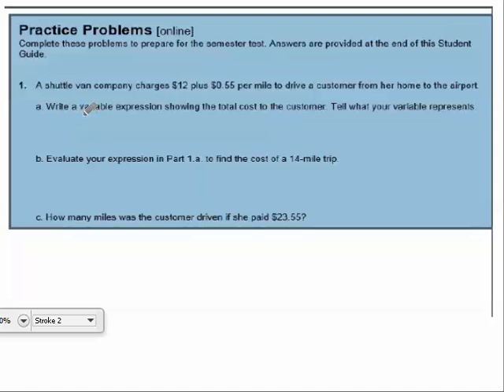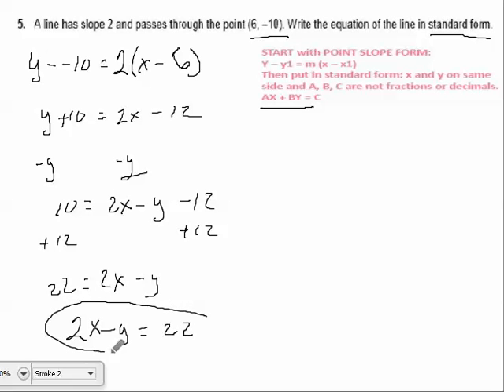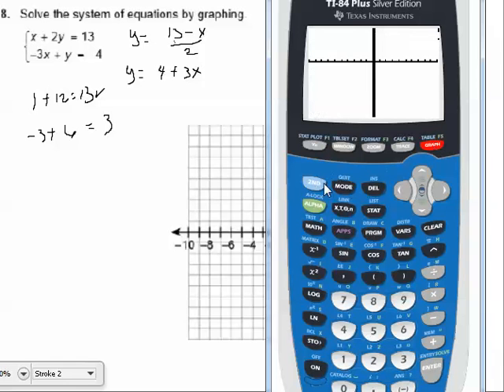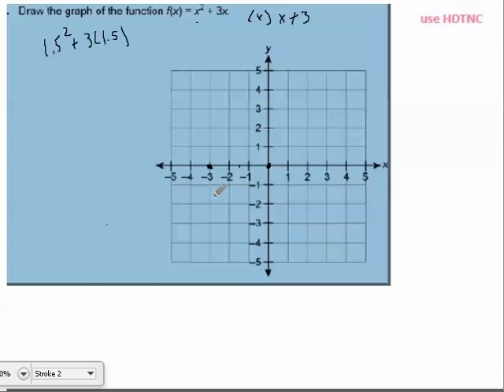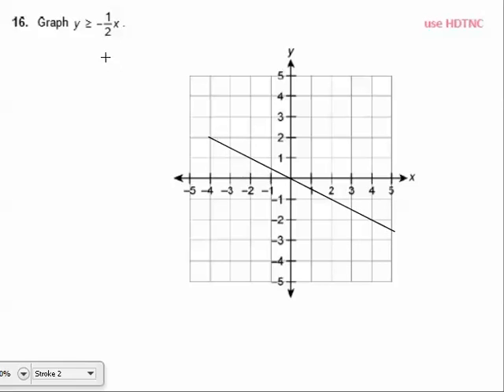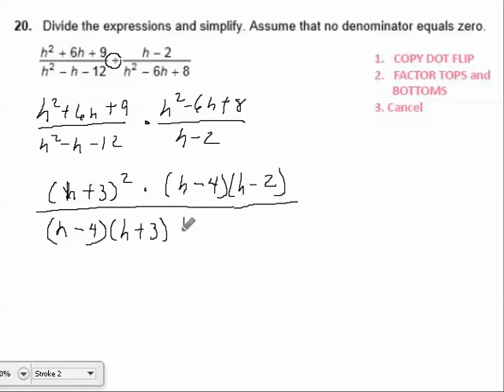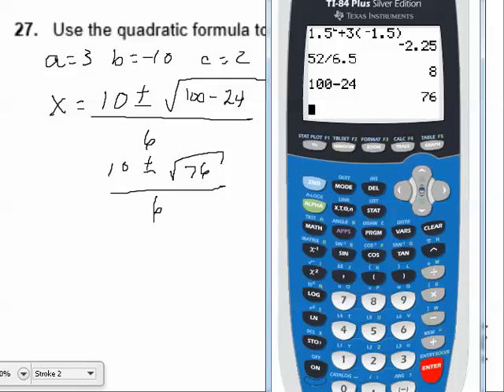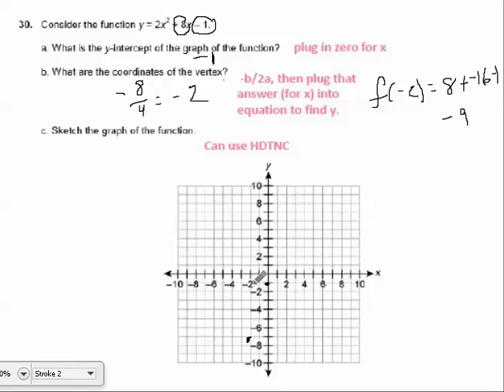MTH303A semester Review